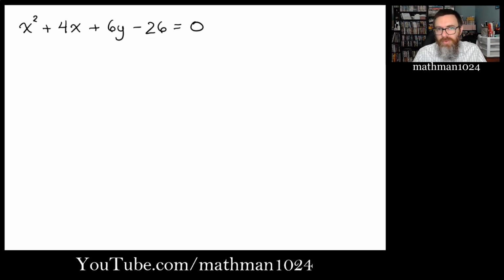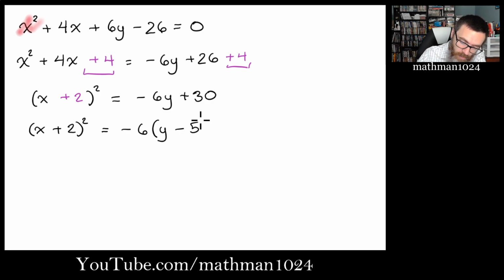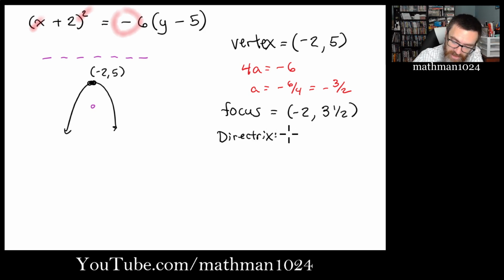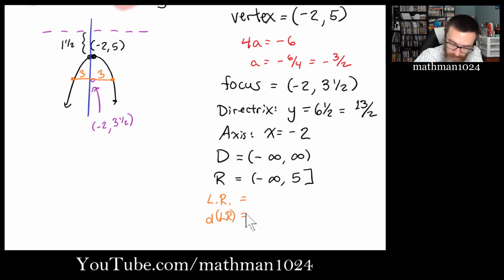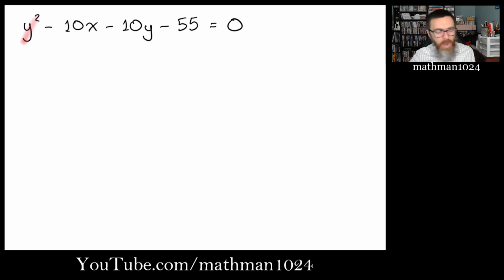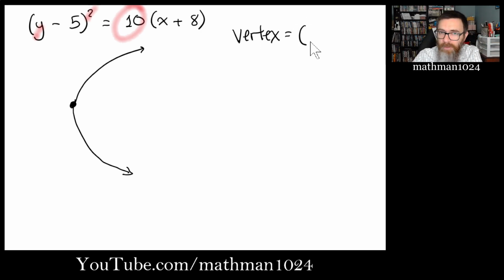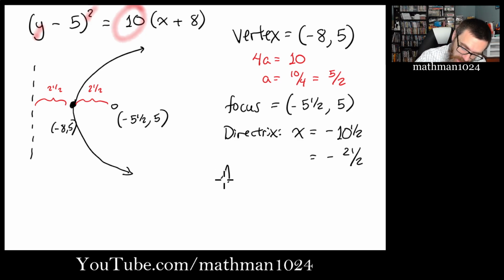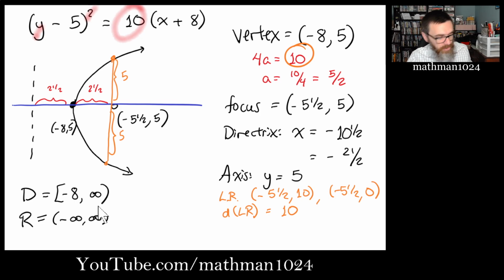Precal - The Parabola - Part 4